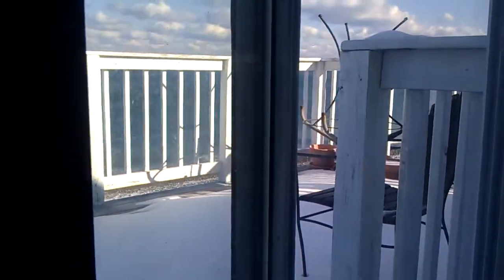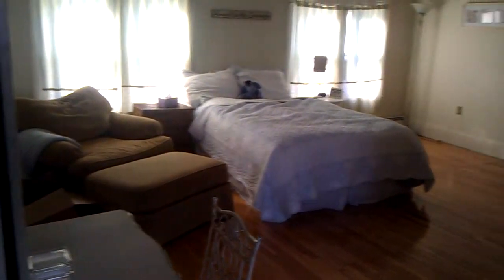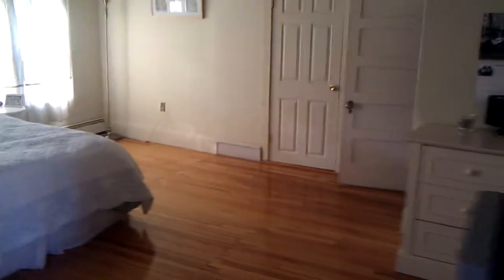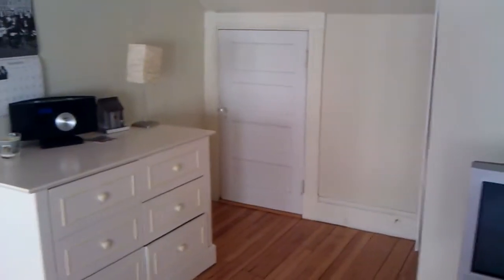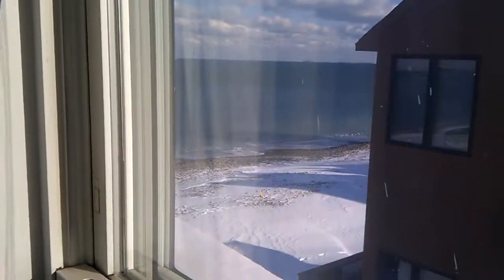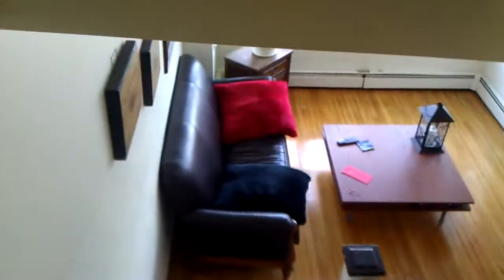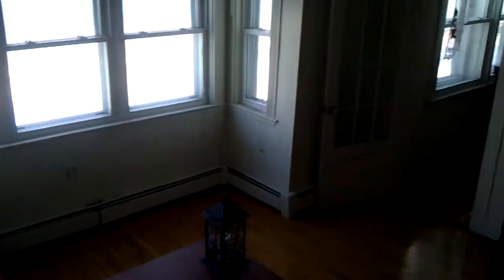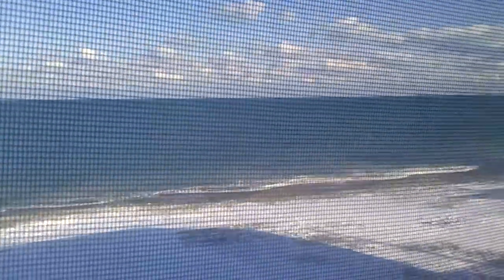Winthrop House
This is what appears to be about a 7000 square foot house in Winthrop. It actually was an old dance hall on the water. It is the second house from the street going up on a hill, but the house is basically on the beach.